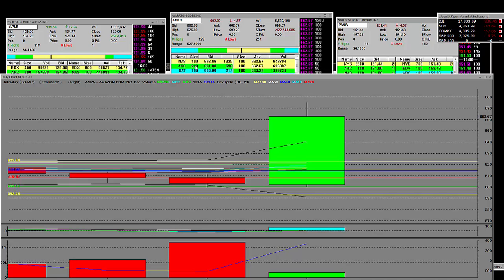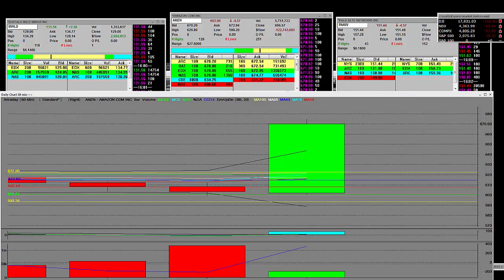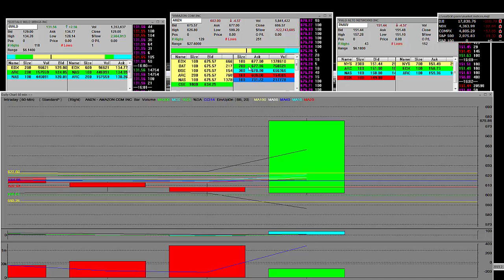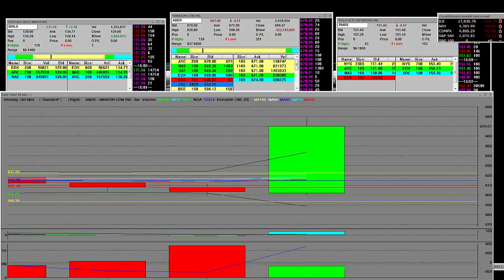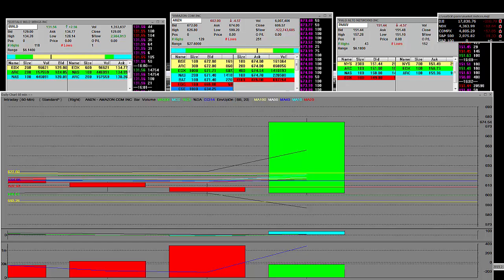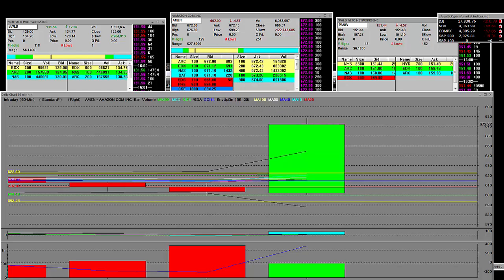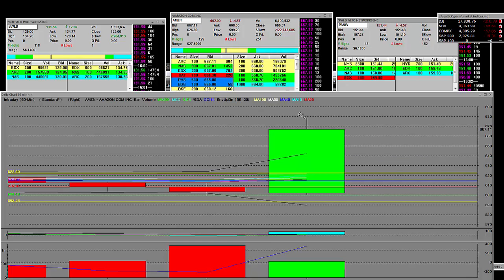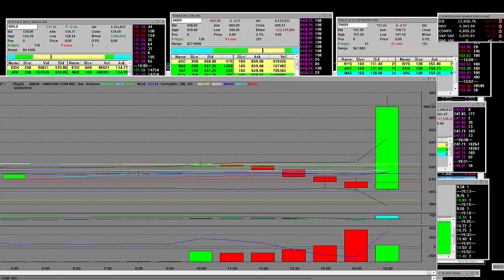AMZN earnings Trade.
AMZN earnings Trade. Live TurboOptionTrading.com learn how to trade options now, option trading big profits, how to trade TurboOptionTrading.com entry & Exits.